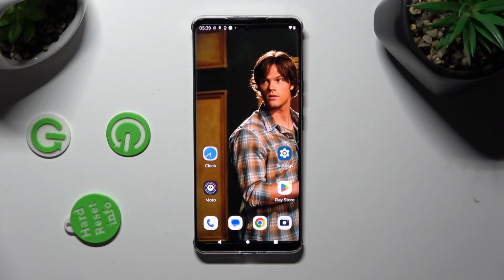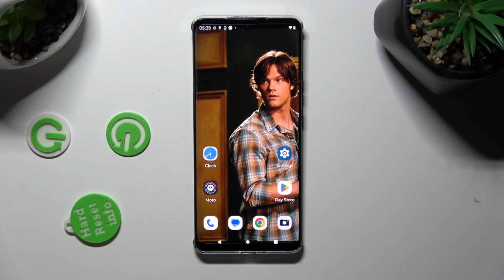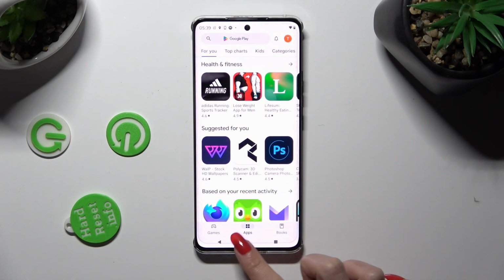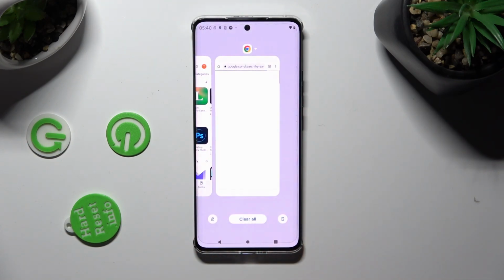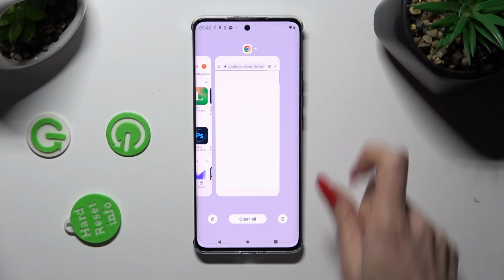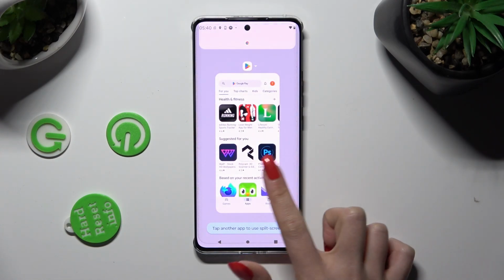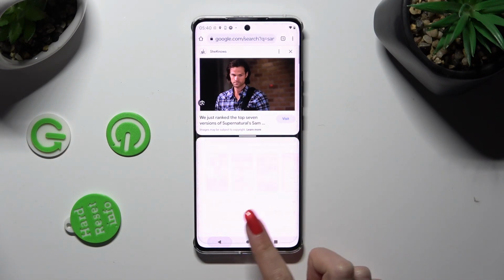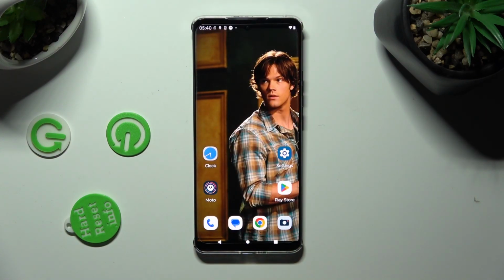How to Enter Split Screen Mode on Motorola Edge 40?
In this tutorial video, you will learn how to enter split screen mode on the Motorola Edge 40 smartphone. Split screen mode allows you to view and use two apps simultaneously, side by side, on your device's screen. This feature is particularly useful for multitasking and increasing productivity.

How to enable multi-window mode on Motorola Edge 40?
How to use two apps simultaneously on Motorola Edge 40?